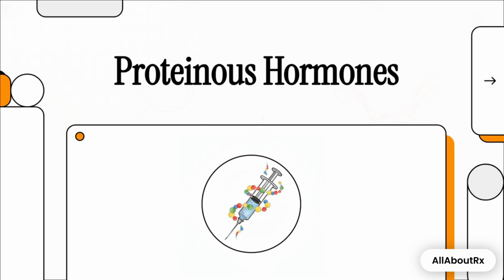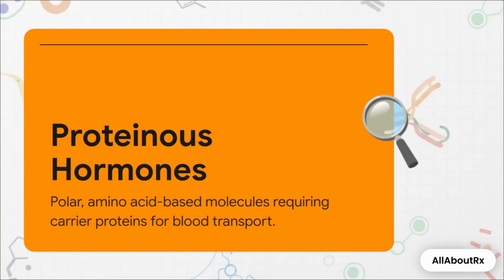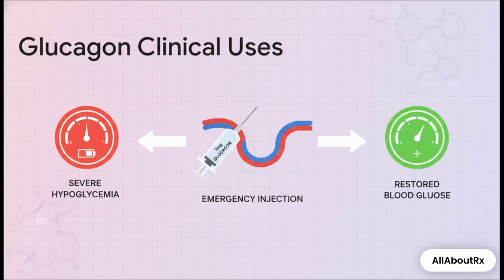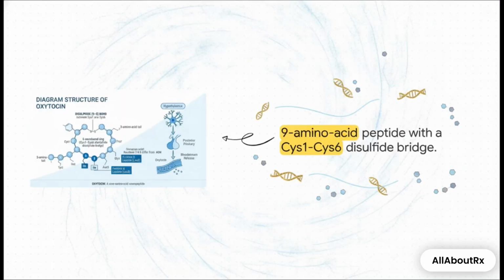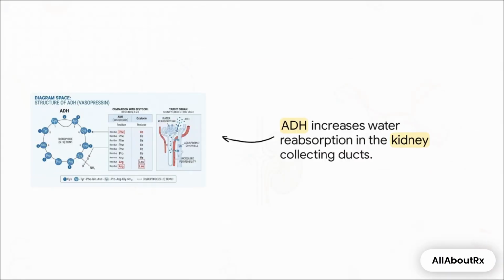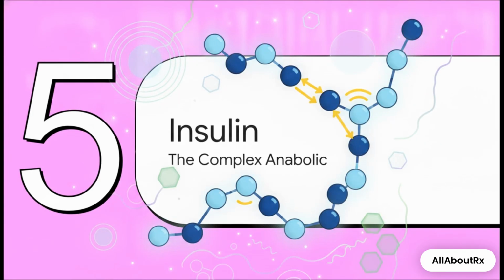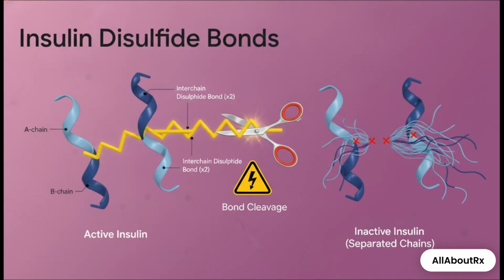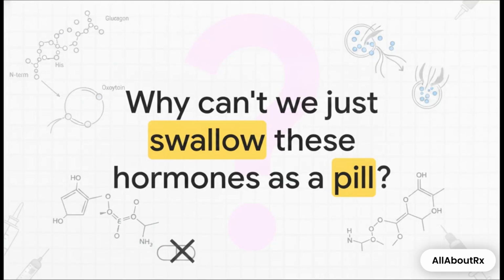Proteinous Hormones_Pharm.D_AllAboutRx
Welcome to AllAboutRx! In this comprehensive biochemistry and pharmacology lecture, we break down the chemistry, secretion, and clinical uses of key proteinous hormones.

Whether you are studying for medical, nursing, or pharmacy exams, or just love science, this deep dive covers everything you need to know about peptide hormones, their structural formulas, and how they function in the human body.

🧬 What You'll Learn in This Video:

Protein/Peptide Hormones Overview: Understand their polar nature, water solubility, and why they require carrier proteins for blood transport.

Glucagon: Structure (29 amino acids, single chain, no disulfide bonds), pancreatic alpha cell secretion, and its vital role as a first-aid treatment for severe insulin-induced hypoglycemia.

Oxytocin & Antidiuretic Hormone (ADH / Vasopressin): Compare these 9-amino-acid neuropeptides synthesized in the hypothalamus, noting their similar Cys1-Cys6 disulfide bridges and how they differ specifically at residues 3 and 8.

Clinical Applications of Oxytocin & ADH: Learn how oxytocin induces labor and how ADH manages Diabetes Insipidus by targeting kidney collecting ducts.

Insulin Chemistry & Diabetes Mellitus: Explore the structure of insulin (51 total amino acids split into an A-chain and B-chain connected by disulfide bonds), why it requires zinc, and its importance in treating Type-I and Type-II diabetes.

Crucial Pharmacological Rule: Why protein and peptide hormones cannot be administered orally and must be given via injection!